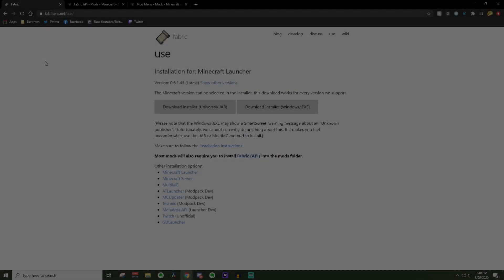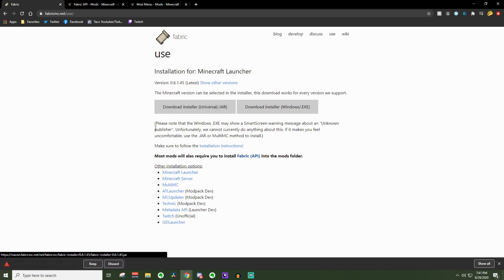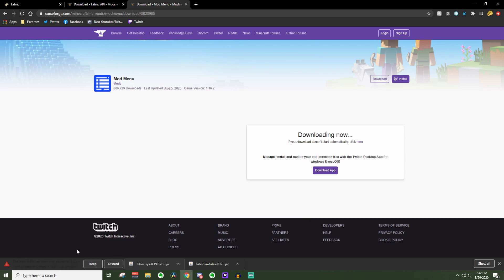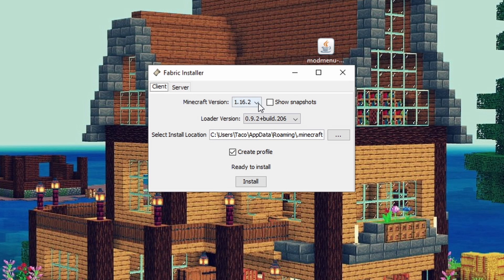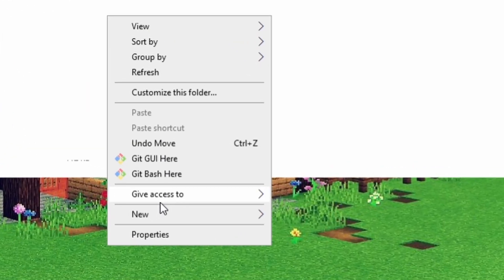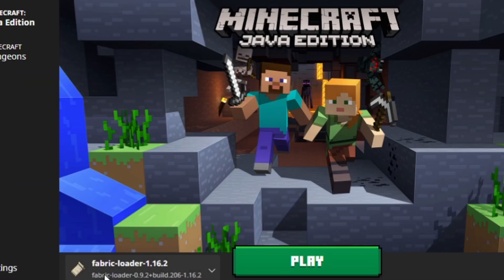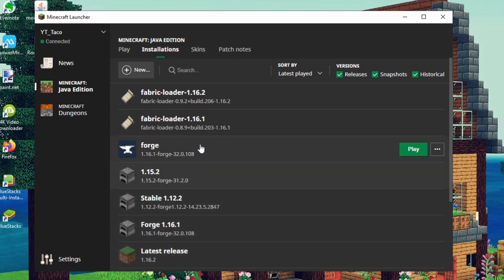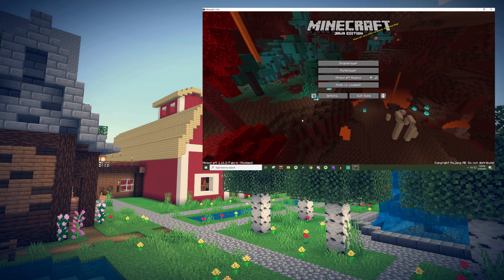How to Download and Install Fabric for Minecraft (1.16.2)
Short Tutorial showing you how to Download and Install Fabric Modloader for Minecraft 1.16.2. As well as Fabric API and the Mod List for Fabric.

Simply follow the labeled links above and download the required items, then load up Minecraft 1.16.2 to make sure everything is up to date and downloaded. Next, double click the Fabric Installer, make sure you're installing the right version, and the click install and wait for it to say "done". Open up the Minecraft Launcher and you should see a new version of Minecraft labeled "Fabric-Loader-1.16.2", make sure that's selected, and launch Minecraft. Once the title screen pops up, make sure it says "fabric (modded)" in the bottom left hand corner. Close the game again, and locate your ".Minecraft" folder. You can do this by launching "Run", typing in "%appdata%", and then hitting enter. You should see your ".minecraft" folder near the top of the folder that opens up. Open the ".minecraft" Folder and locate the "mods" folder. Put the "Fabric API" and "Mod Menu" Jar files into the mods folder, after which you can close the folder and load up Minecraft one last time. This time it should load and everything should be working as intended. Hopefully this helps!

My Mic
My Mic Arm
My Keyboard
My Mouse
My Editing Editing Software